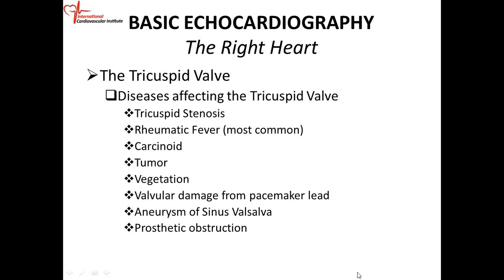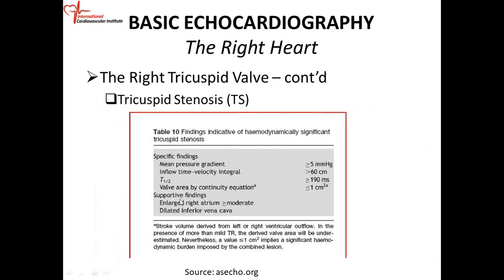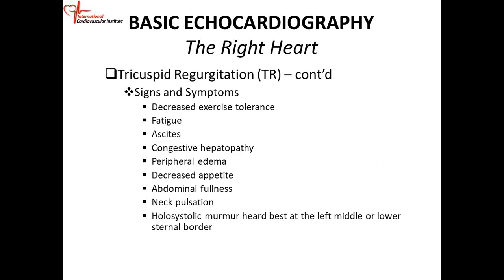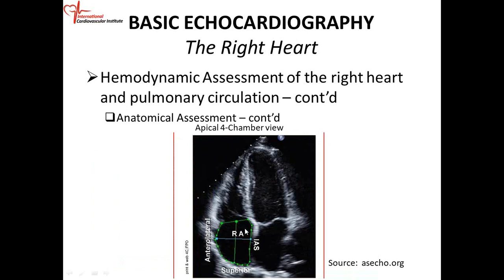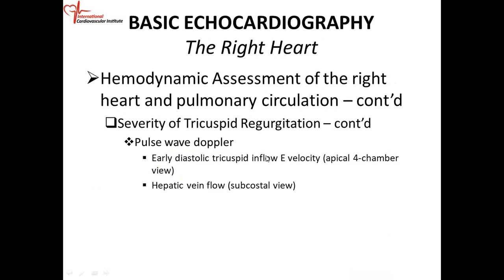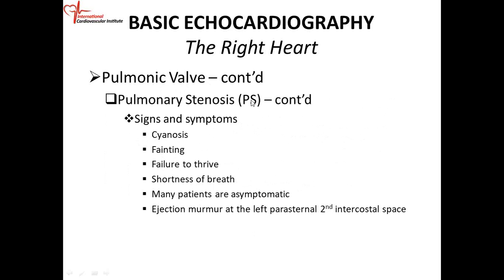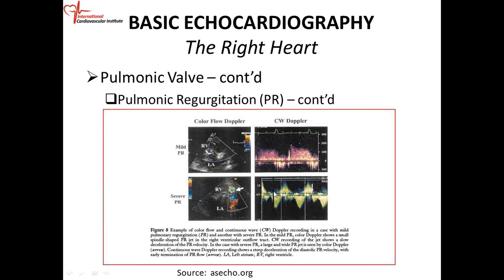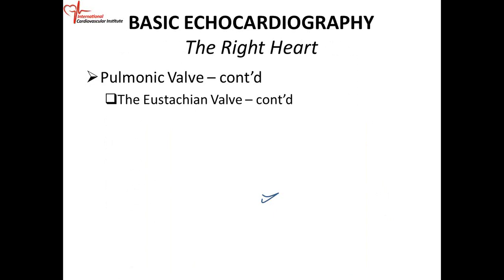2018 03 06 20 11 tuesday webinar